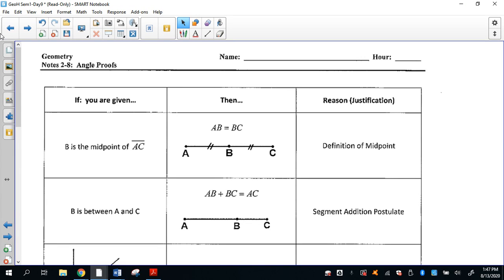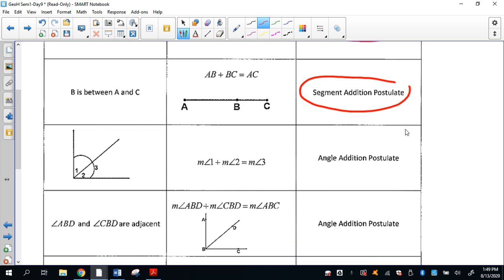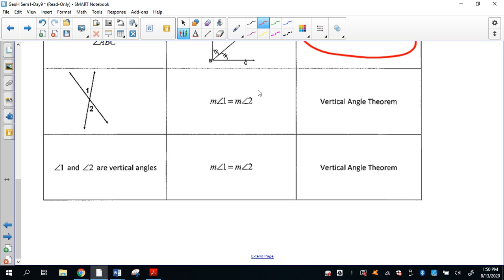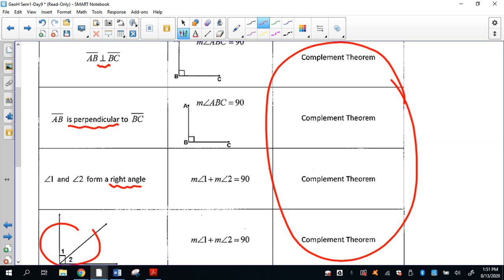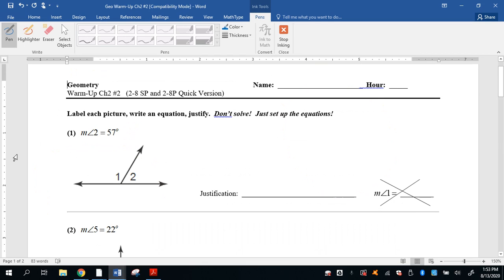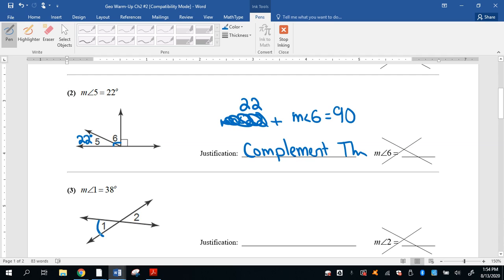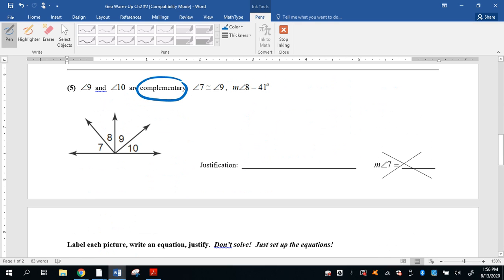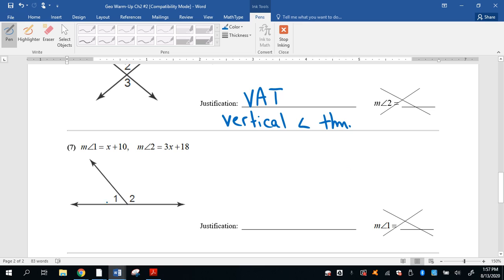Geo Notes 2-8: Angle Proofs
Geometry
Notes 2-8
Angle Proofs (angle justifications)